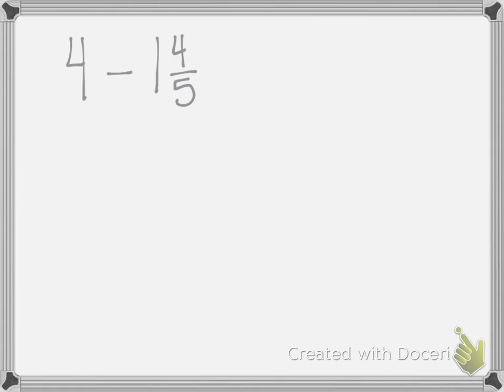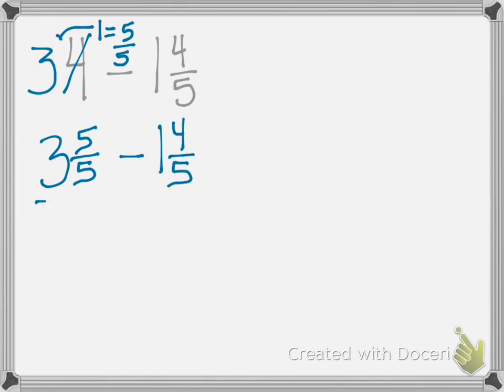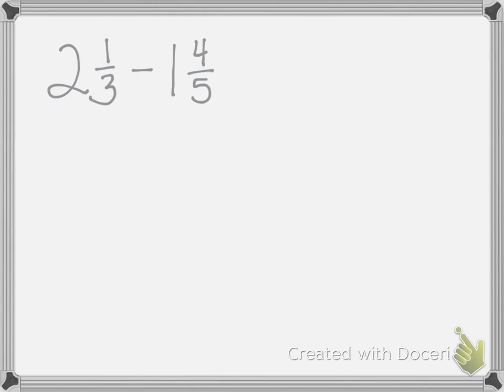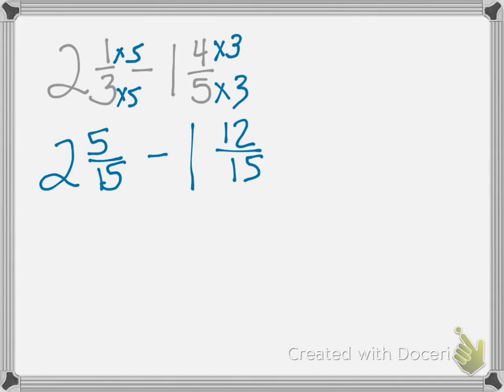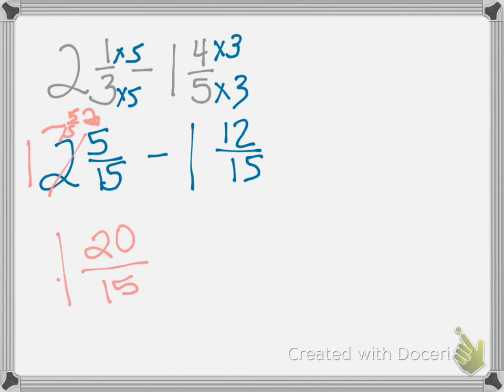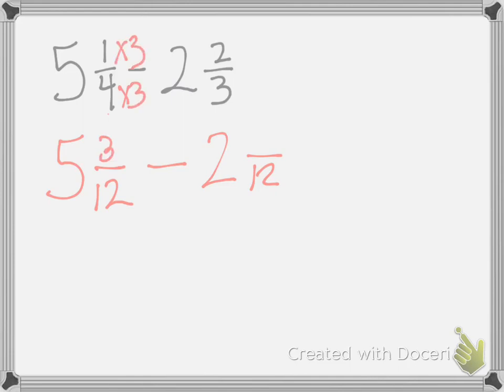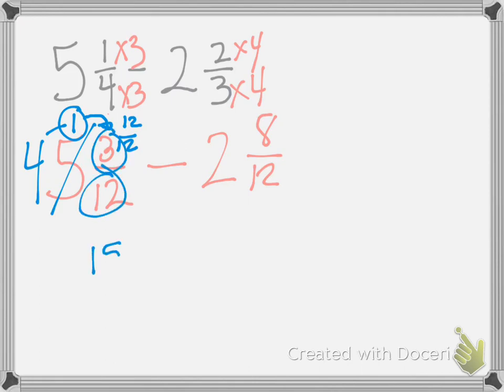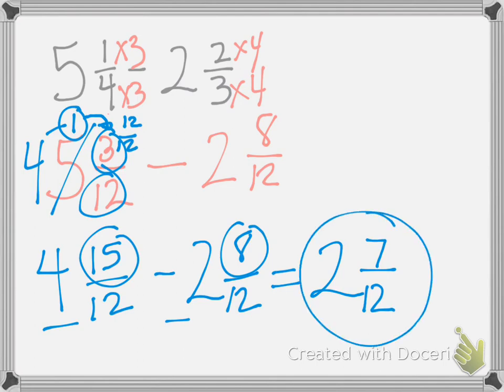Subtracting Fractions with Unlike Denominators (Regrouping)